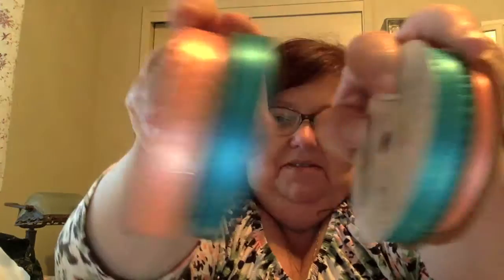Small Michael's Haul and 1st Pocket Letter I ever Made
ANNA~ DON"T WATCH THIS~ This Pocket Letter was the very 1st one I made. Enjoy the Pocket Letter overview.

MyFitness Pal: When I am doing good……:(……MrsTur2014
Crochet Channel: YOUTUBE: Crochet Crazy Lady

Weekly Schedule:
Sundays: NOT scheduled weekly: Sunday Funday
Mondays: ? possibly Masked Monday??? thoughts?
Tuesday: Tuesdays with Gina
Wednesday:
Thursdays: Transformation Thursday
Fridays: Every other: 4x4th of July update
Saturday: Flatterday Saturday? Did you like that?

Let me know if  you have anything else you would like to see